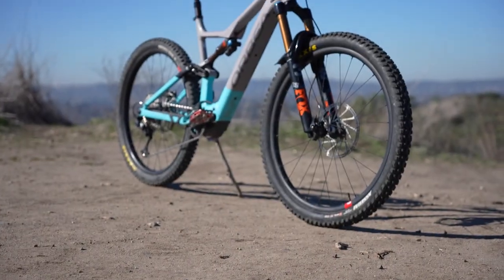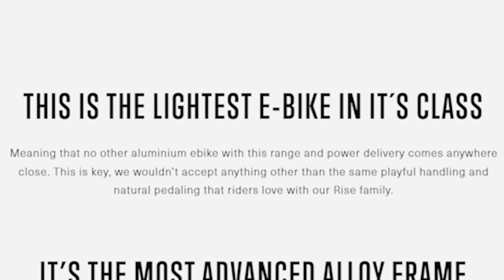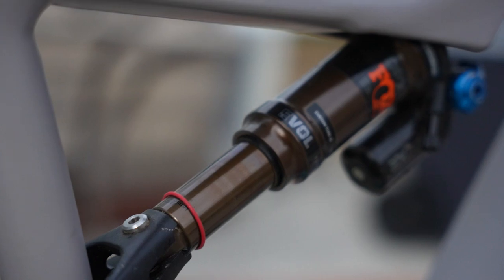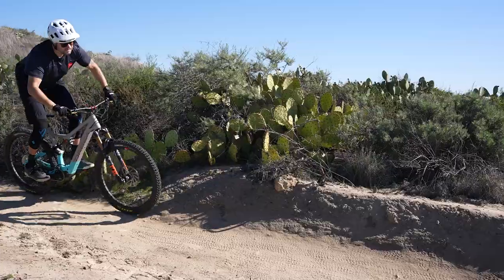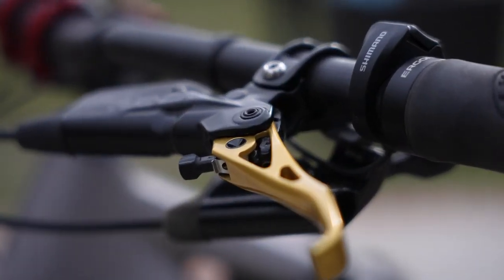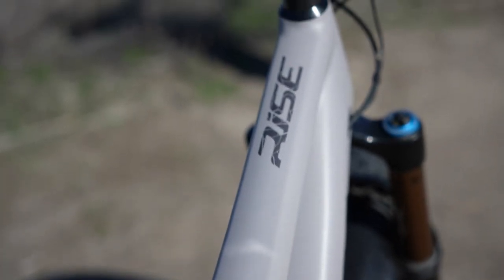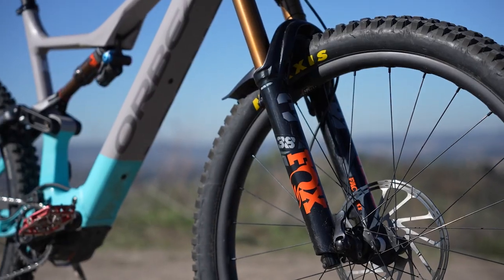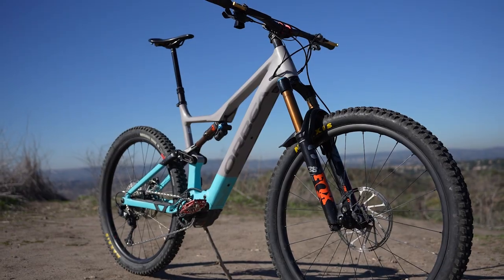Travis's 2022 Orbea Rise H30 Review - Path Employee Bike Check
In this new format for our employee bike checks, we look at Travis's modified 2022 Orbea Rise H30. Zach and Travis discuss what makes the Rise Hydro such a unique and compelling bike for seasoned "acoustic" mountain bikers, as well as new riders, looking to get into an eMTB.